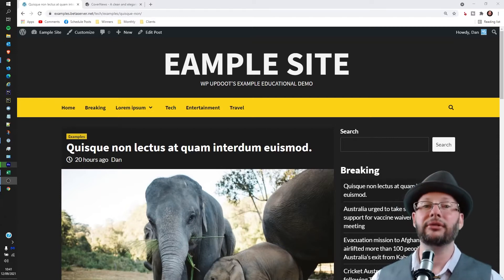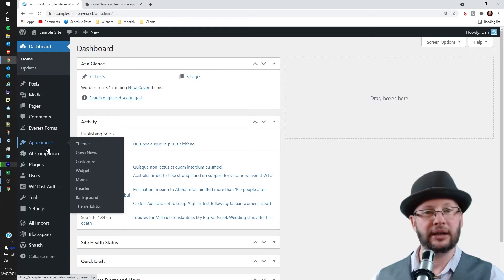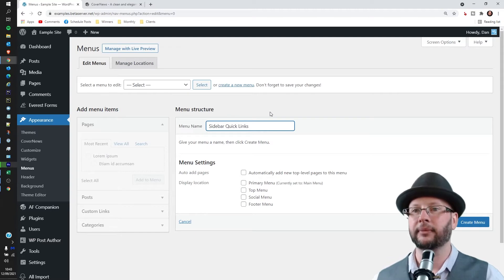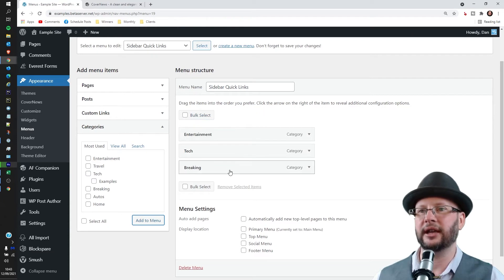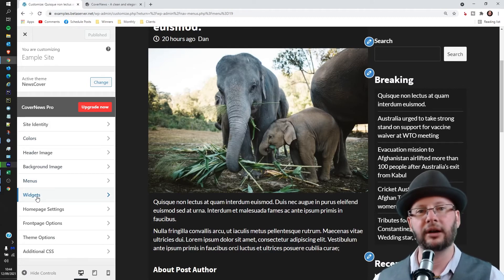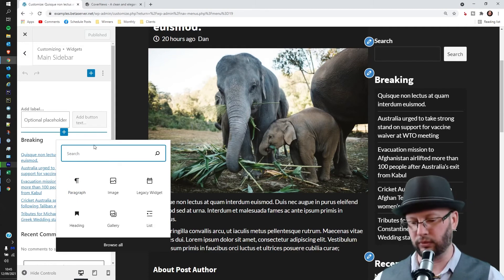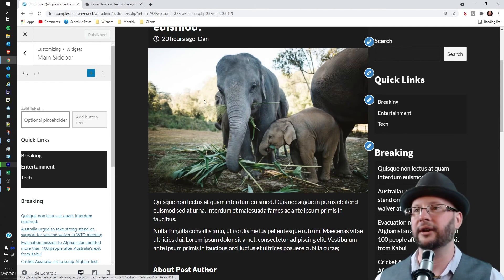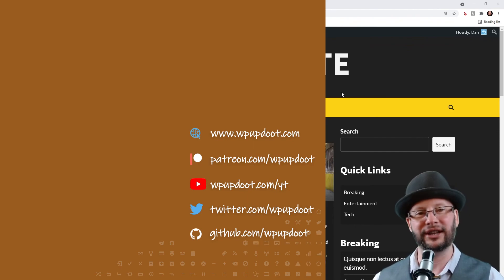How to add a Sidebar Menu in WordPress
We’re going through how to add a Sidebar Menu in the current version of WordPress.

QUICK LINKS:
00:00 Intro
00:35 How to add a Sidebar Menu
04:05 More videos

ABOUT ADDING A SIDEBAR MENU

The sidebar area of your WordPress site can be a valuable spot for additional site navigation, depending on your website goals. The WordPress sidebar has traditionally been used for blog navigation, holding links to your blog categories, tags, and archives so that website visitors may simply search your material.

However, since WordPress has grown, you can now simply tweak and add many different features to your sidebar from your dashboard. You may drag and drop a main navigation menu widget, as well as other common features like archives, categories, and recent articles, into your sidebar using the built-in widget capability.

Additionally, you can use a plugin to generate custom navigational sidebars for different pages on your site. For example, you could create a custom sidebar for your about page and another for your services page, each with particular connections to appropriate blog categories and/or other pages to help your website visitors focus their path.

Using the built-in WordPress widget feature, you can easily add a navigation menu to your sidebar. Follow the steps below to create a menu that will appear in the sidebar on all pages:

Custom sidebar plugins can also be used to design and add customised sidebars for each page, post, or category. There are other unique sidebar plugins available, however we examined two popular solutions for your consideration.

The plugin will gently notify you of the new plugin settings under Appearance - Widgets once it has been installed and activated. When you go to your WordPress dashboard's Widgets panel, you'll see that the sidebar setup area appears nearly identical to the built-in WordPress version. The space stays basically unchanged, but for a slightly darker grey backdrop and the new Create a new sidebar button.

ABOUT WORDPRESS

WordPress is the most popular and easiest way to create a website or blog. In fact, the software powers approximately 40% of all internet sites. Yes, more than one-fourth of the websites you visit use this platform.

A content management system (CMS) is a platform that allows you to manage essential parts of your website, including content, without knowing any coding.

As a result, WordPress makes website creation accessible to everyone, even non-developers.

Once largely used to build blogs rather than regular websites, WordPress can now construct any sort of website owing to improvements in the core code and a huge ecosystem of plugins and themes.

Paired with WooCommerce (owned by the same company, Automaticc), for example, is the most common option to establish an eCommerce store!